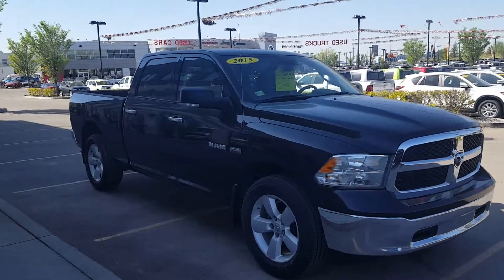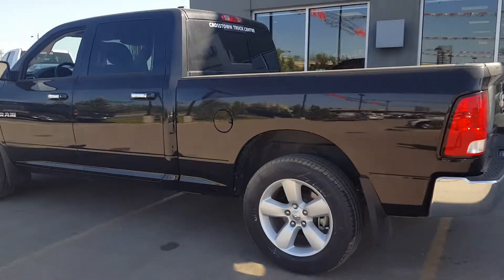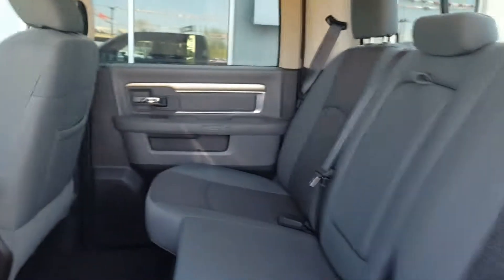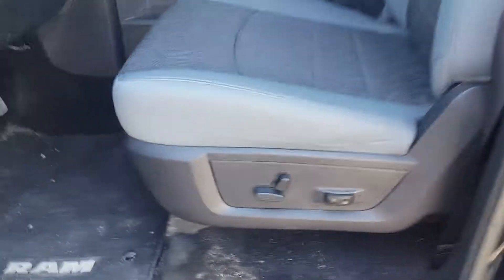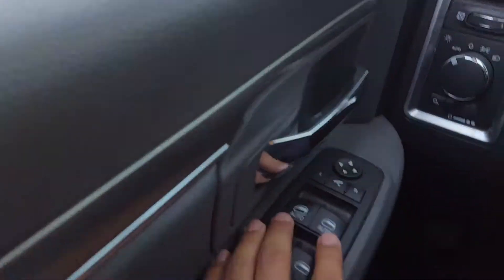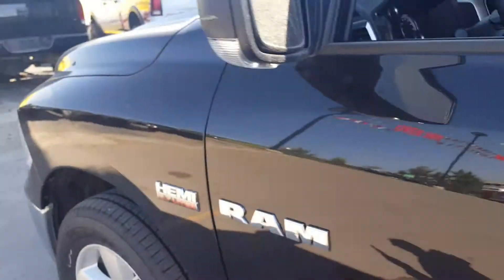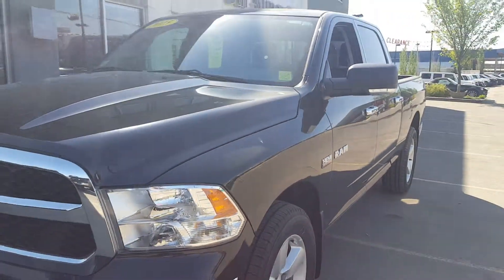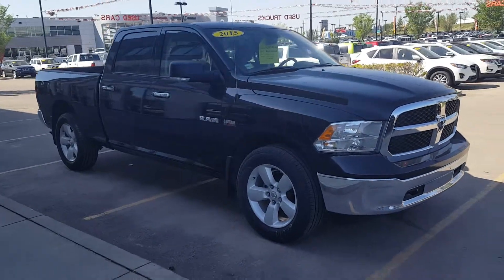2015 Ram 1500 SLT Crew Cab Hemi 4x4 - Pre Owned Crosstown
Stock number 17RC1711A - $222 BW  all in! Financing based on 72 months OAC at 5.99% WITH ZERO MONEY DOWN!